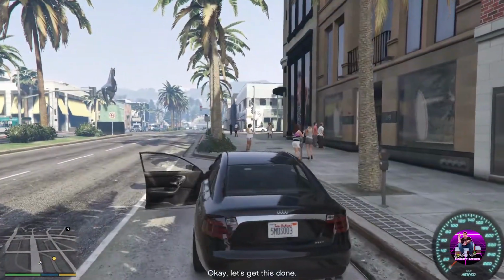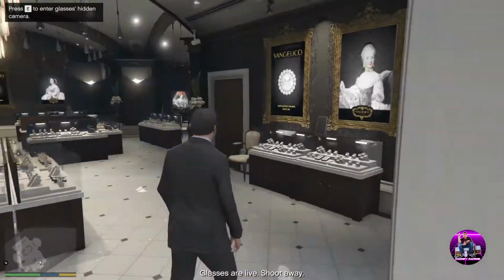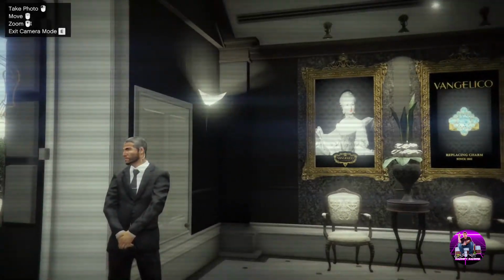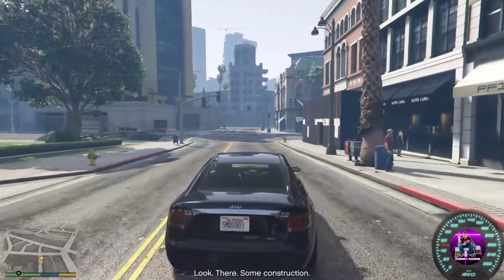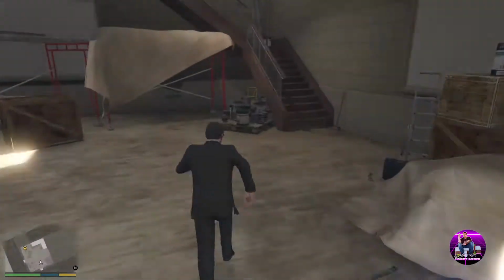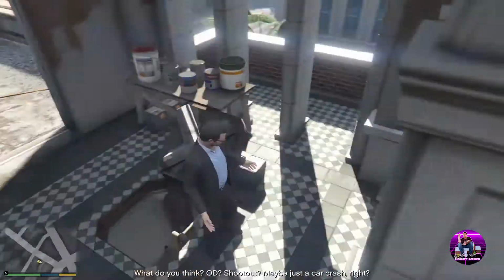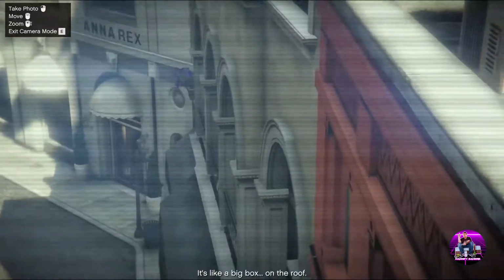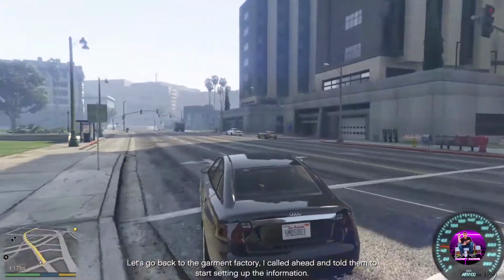GTA 5 : Planning to Rob Jewelry store♦🔷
Hello guys today we’re gonna play GTA 5.

In English :- This is my first video and in this video Michael and Trevor are robbing the bank. Upon reaching the bank, Michael bombs the vault's gate and blows it up and tries to flee there by stuffing all the money in the bag, then suddenly a watchman puts a gun on Michael's head, which Trevor kills. Police also come there. For the rest of the information, watch the video till the last ...

हिंदी में :- यह मेरी पहली वीडियो है और इस वीडियो में माइकल और ट्रेवोर बैंक लूट रहे है. बैंक में पहुँच कर माइकल तिजोरी के गेट पर बम लगा कर उसको उड़ा देता है और सारे पैसे बैग में भरकर वहा से भागने की कोशिश करता है, तभी अचानक से वहा का एक चौकीदार माइकल के सर पर गन रख देता है जिसको ट्रेवोर मार देता है. वहाँ पुलिस भी आजाती है. बाकी की जानकरी के लिए वीडियो को आखरी तक देखे...

PC Specs, and Essentials Things i Used in This Video

Laptop :- Acer Nitro 5
                 I upgraded its ram from 8GB to 16GB.

HEADPHONE :- Boat Rockerz 510

Gaming Controller :- Microsoft Xbox 360 Wired Controller

Mouse and Keyboard :- Logitech MK215 Wireless

Game name :- Grand Theft Auto 5

If you are the developer or the owner of the game and want me to delete the video on my channel please e-mail me ASAP, I will respond within 24 hours or less. There is never a need to strike a video down when you can get it removed within the same day and keep the channel and yourself happy